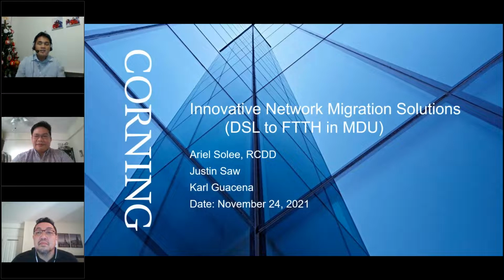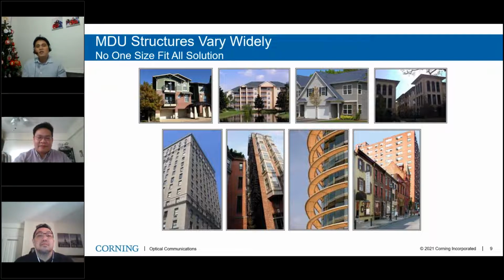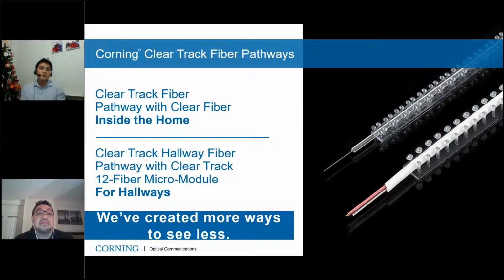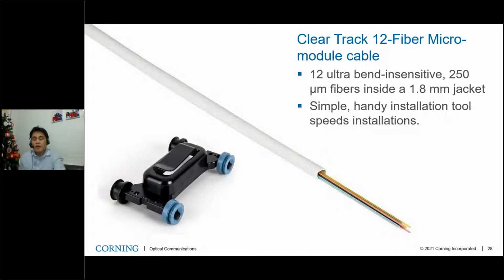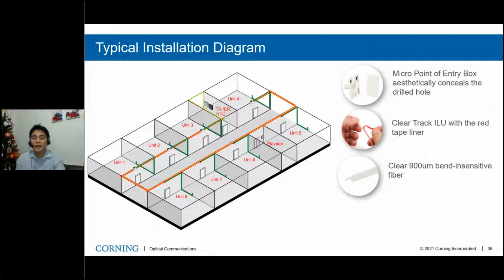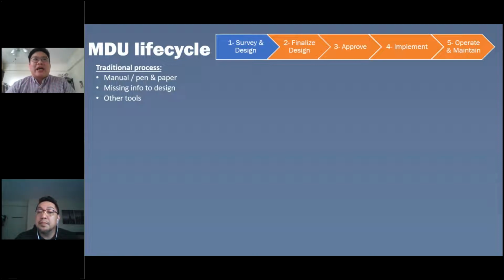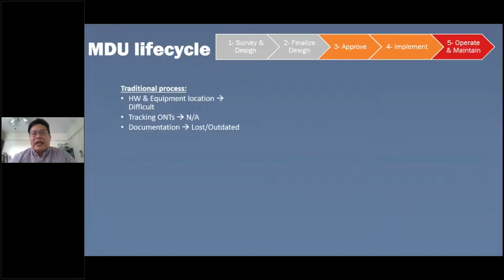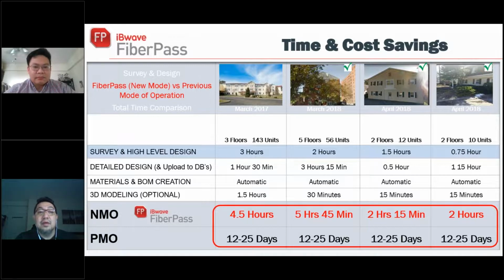FIBERTalk Webinar: Innovative FTTH Network Migration Solutions From DSL to FTTH for MDU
The webinar will share the various challenges typically faced by installers and designer in rolling out FTTH solution for Multi-Dwelling Unit (MDU) environment.  Ariel based on his extensive knowledge and experiences will also explain the various deployment options and introduce Innovative hardware and software solutions to overcome the deployment challenges as he migrate Telco communication Network from DSL to FTTH in MDU. Participants attending this webinar would have a chance to walk through with Ariel and his team as they utilize Engineering & Planning Software (FiberPass from ibwave) and Clear Track Solution from Corning to design and implement FTTH solution in MDU environment.